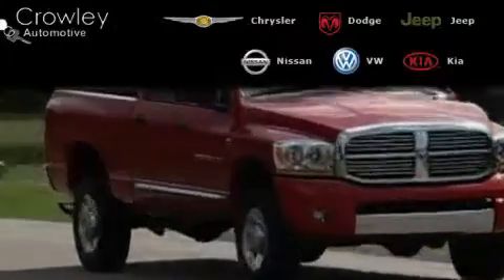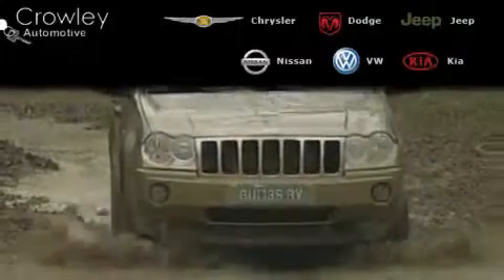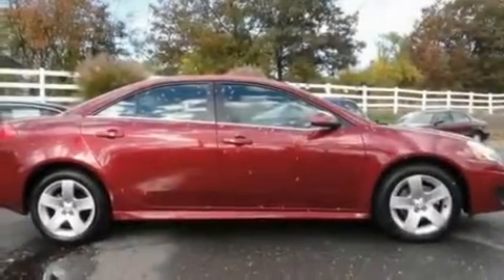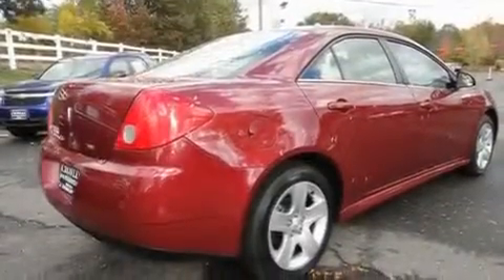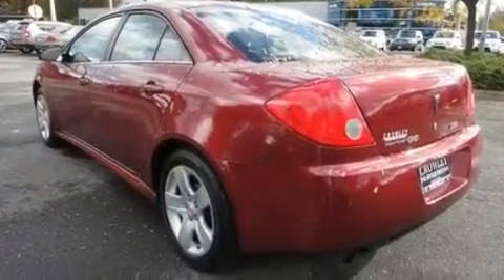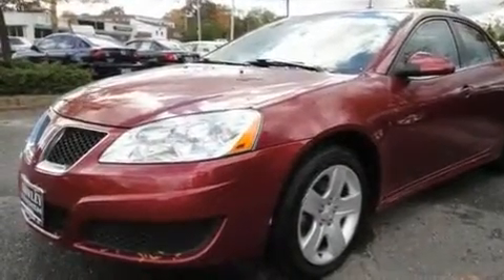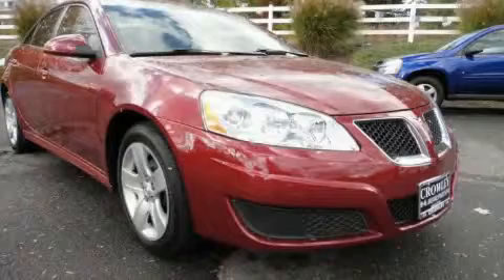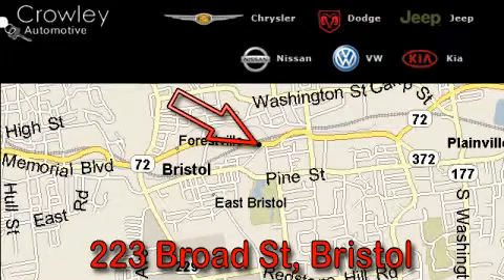2010 Pontiac G6 Bristol CT 06010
Year: 2010
 Make: Pontiac
 Model: G6
 Engine: 2.4L 4 Cyl. Fuel Injected
 Trans.: Automatic With Overdrive
 Exterior: Performance Red Metallic
 Miles: 26,539

 2010 Pontiac G6 Bristol CT